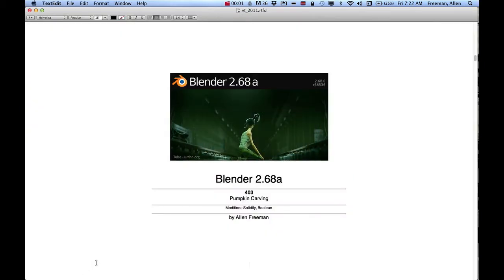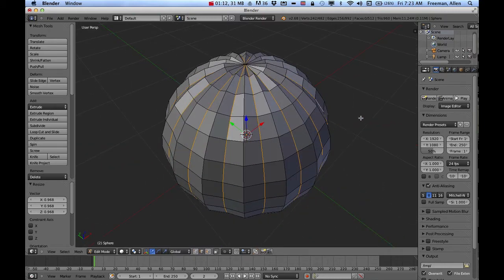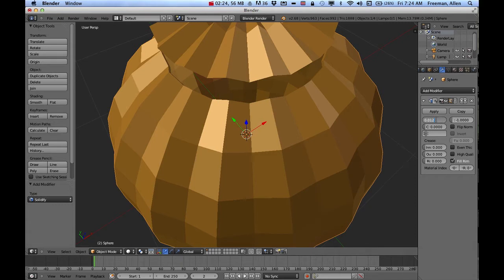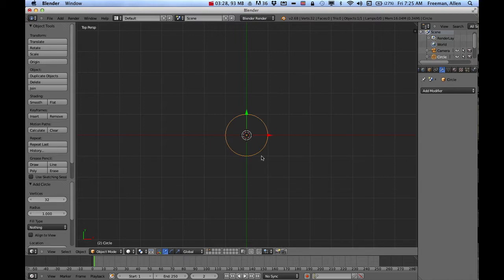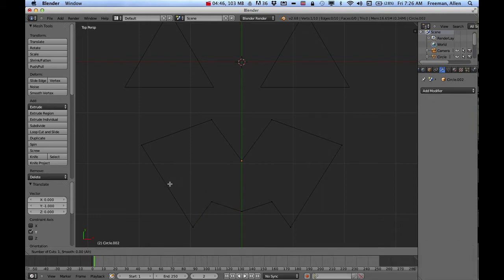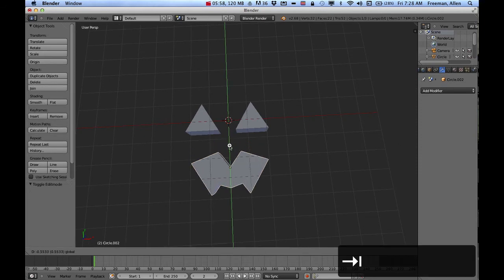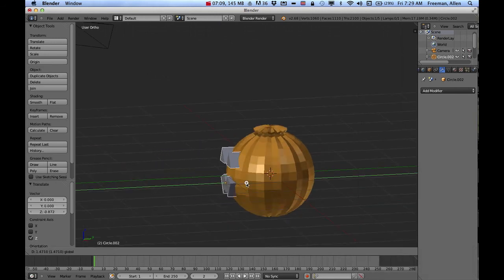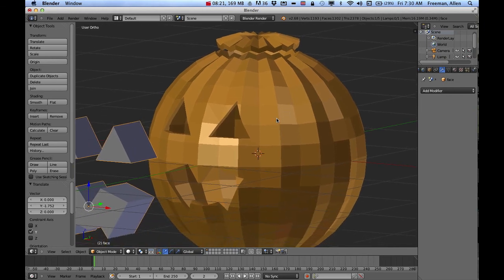Blender: Carving a pumpkin.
Blender: Carving a pumpkin in blender using the solidify and Boolean modifiers.